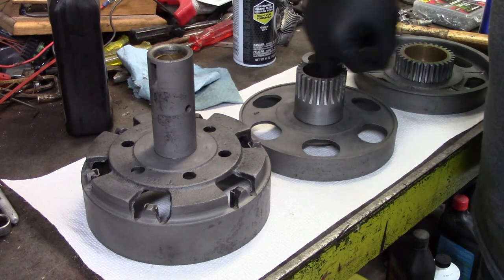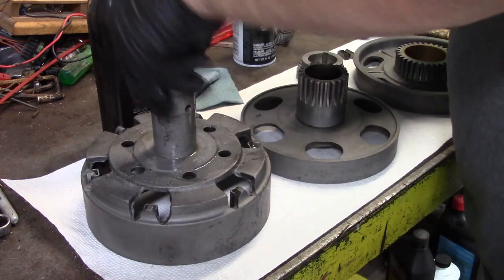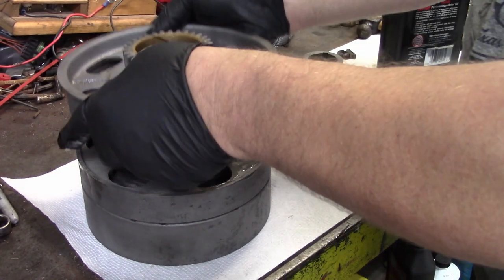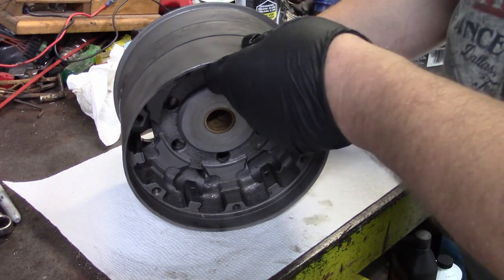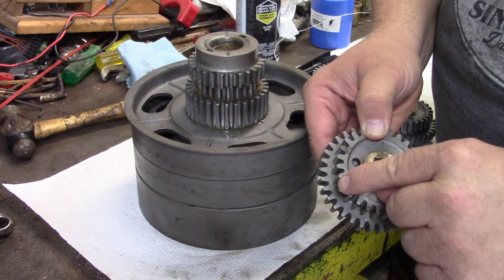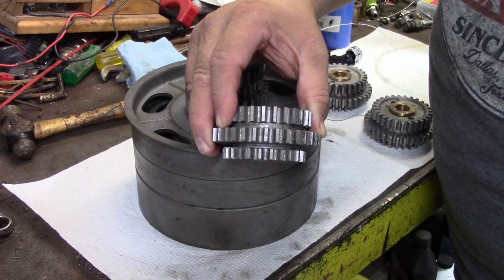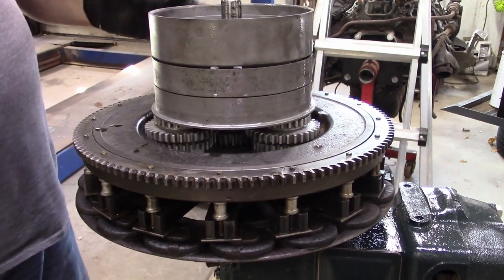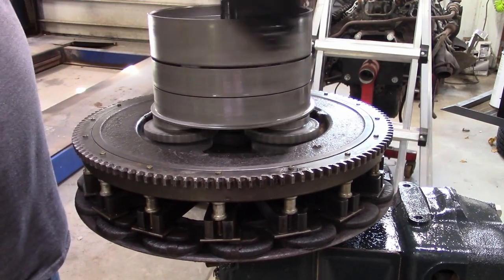Model T Ford Transmission Build 4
In This episode we will assemble the transmission drums, time the triple gears and place on the flywheel!